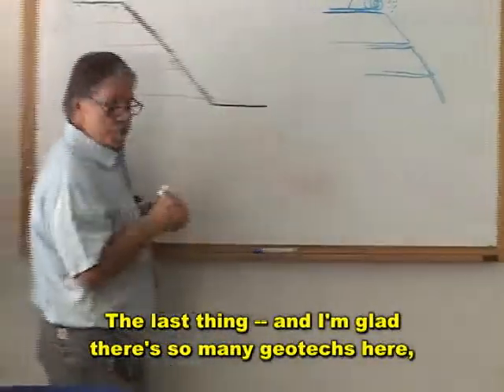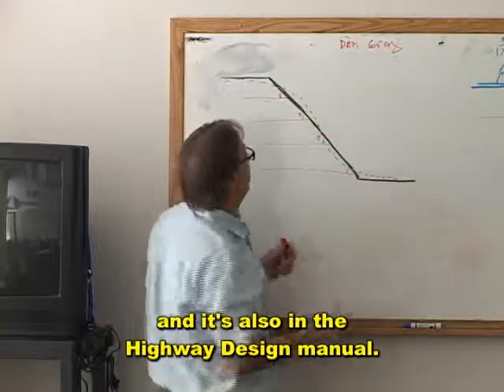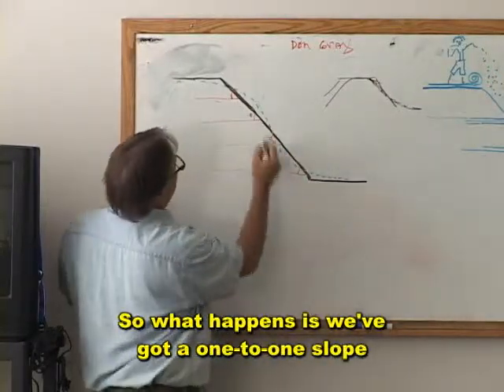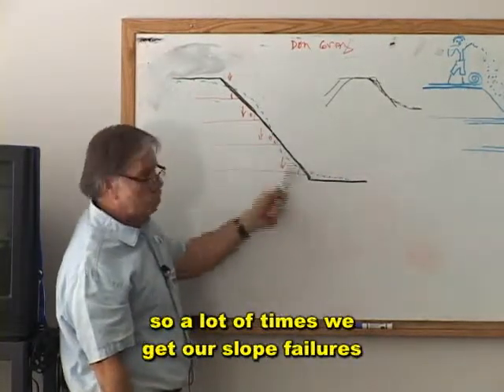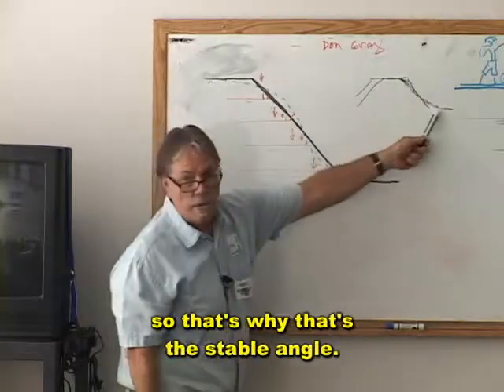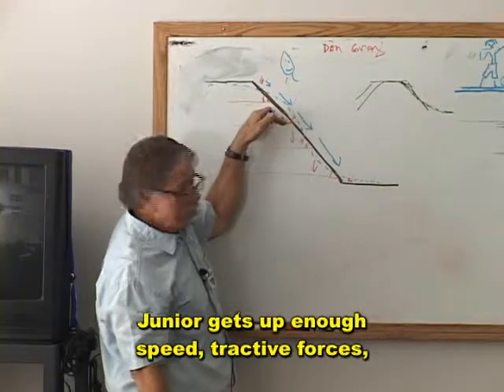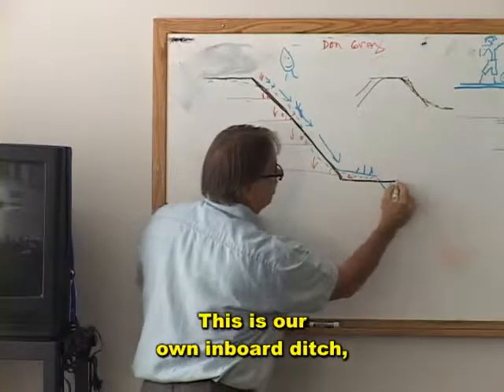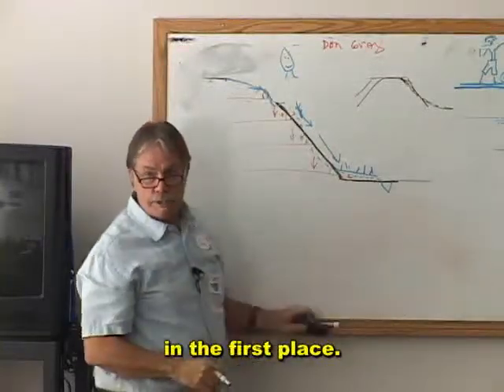Landform Grading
Landform grading involves grading the project roadside with smooth, flowing contours that help integrate highway improvement within its surrounding environment. Concentrated water flows in graded valleys helps sustain vegetation in arid regions.